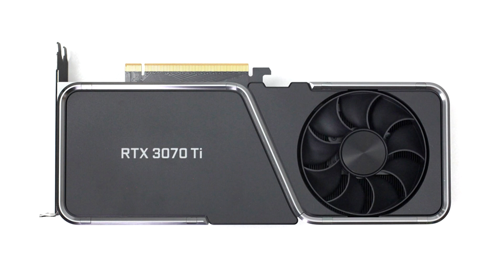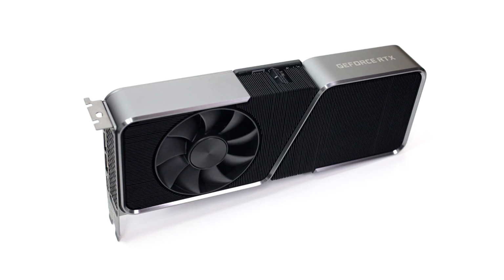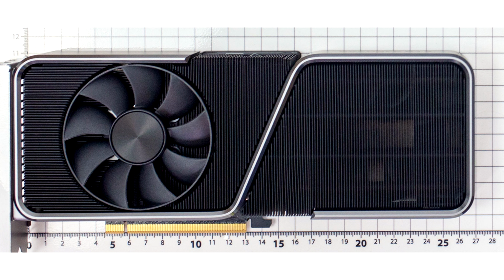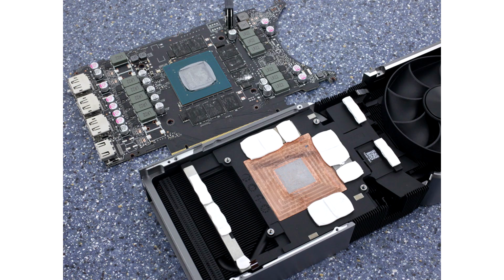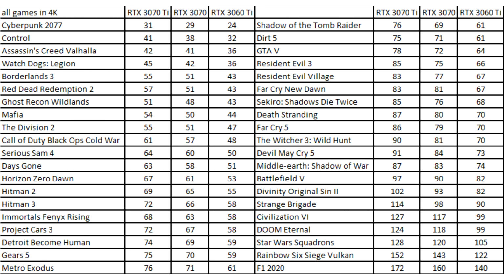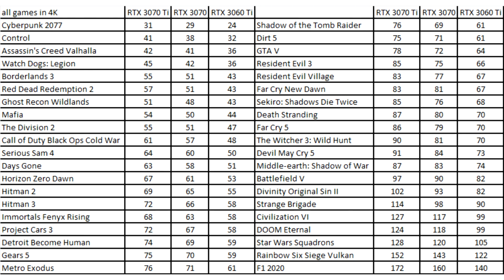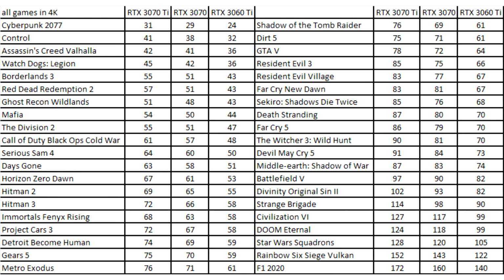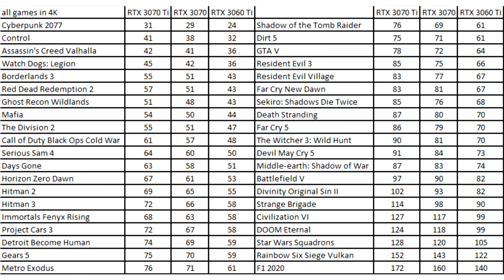NVIDIA GeForce RTX 3070 Ti opinion